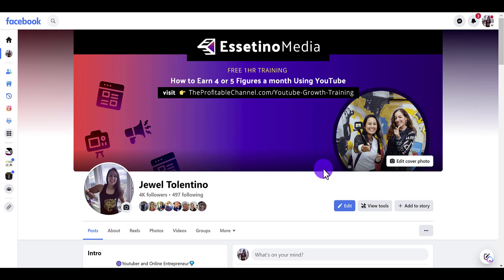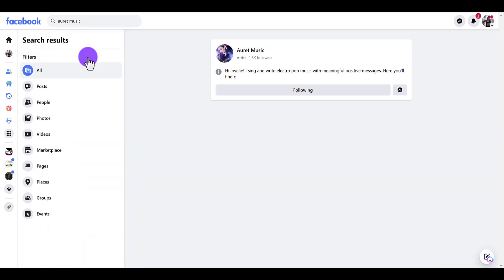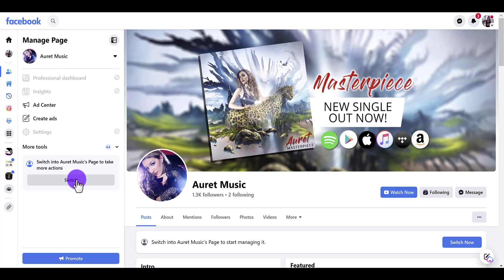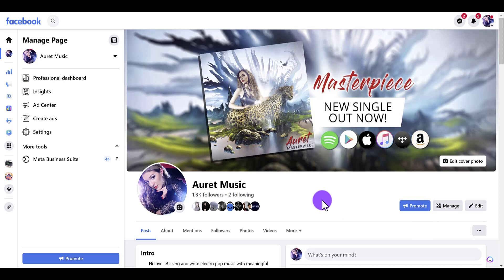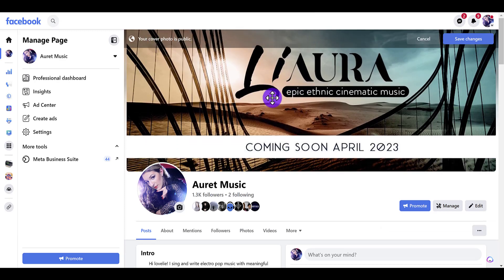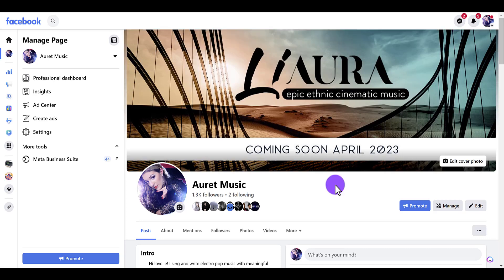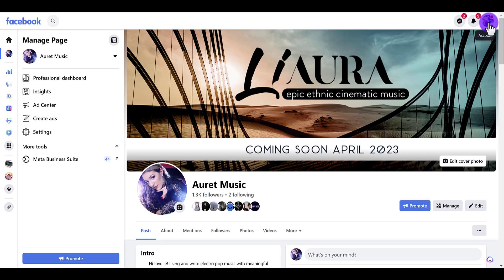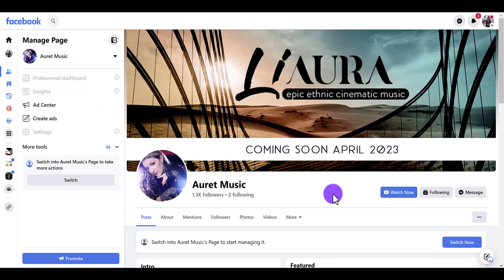How to Upload Facebook Page Banner Cover 2023 and Look Great Across All Devices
How to Upload Facebook Page Banner Cover 2023  // In this Super simple Facebook tutorial I'll show you how to upload a Facebook page banner cover and make sure it looks good on all devices.

➤Cameras:

1. Webcam Camera: Logitech c930e

➤Microphones:

1. USB Mic: Fifine Technology